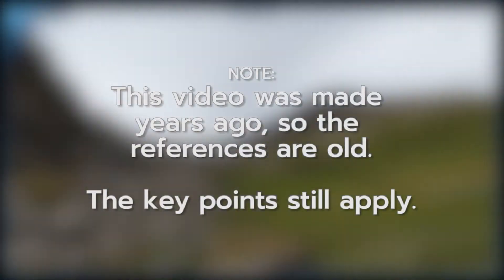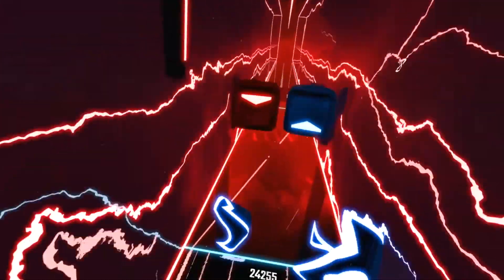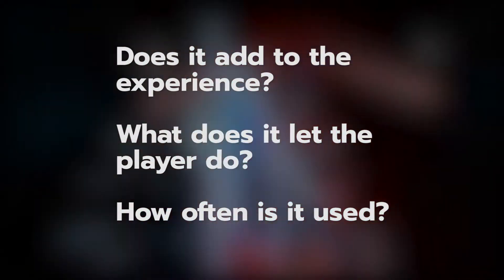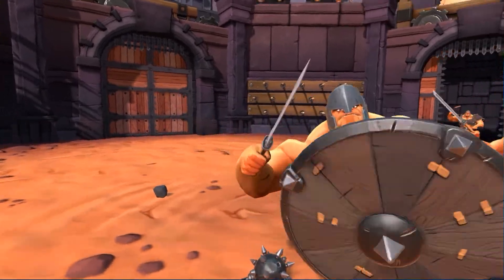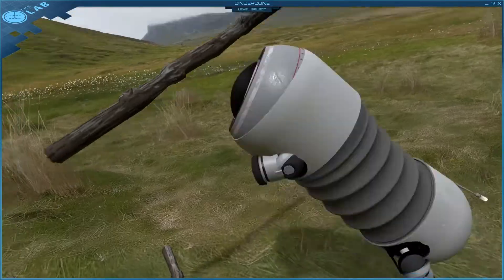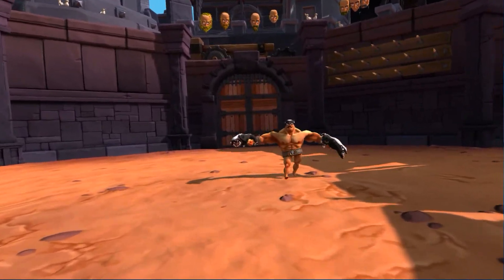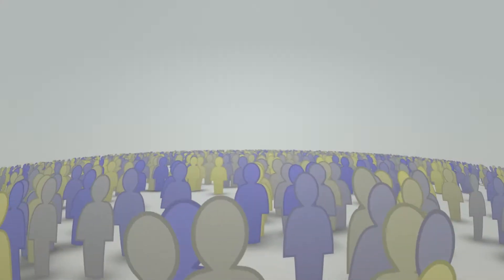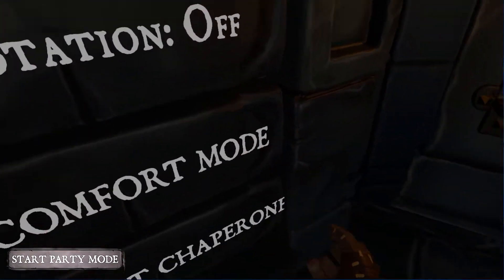How to design great VR Locomotion | Game Feel Deep Dive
One of the things I love about VR is that sense of exploring and interacting with a new and different world. The problem is that, if I go too a little bit too far, I hit up against the bounds of my play space. That's where locomotion comes in. In case you don't know, VR locomotion just refers to any form of movement that lets players traverse the virtual world in some way other than moving their head normally. In games that feature it, locomotion is often the system players interact with the most so it's important to decide on the right type movement. The problem is that's kind of hard to do.

VR is a relatively new platform, and trying to balance usability, comfort, and fun can be a struggle, but there are ways to use locomotion to deliver a truly compelling experience. I'm Anuj Patel, and in this video, I'll share three key factors that I think go into designing a great VR movement system.

Sources:
Simulator Sickness in Virtual Environments (Kolasinski, et al., 1995)

Chapters:
0:00 Intro to VR Locomotion
1:00 No Locomotion
2:00 VR Sickness
3:55 Demands on the Player
5:47 Emotion
7:50 Options
9:57 Conclusion/Summary